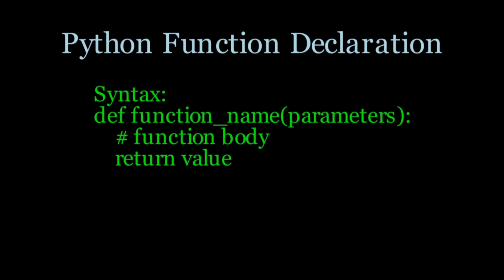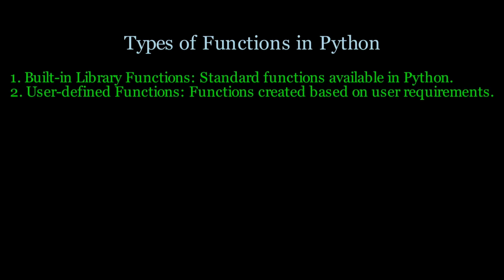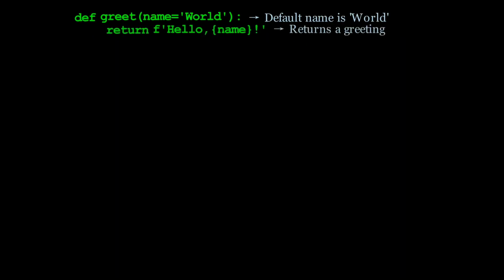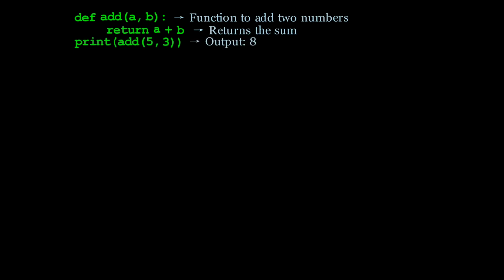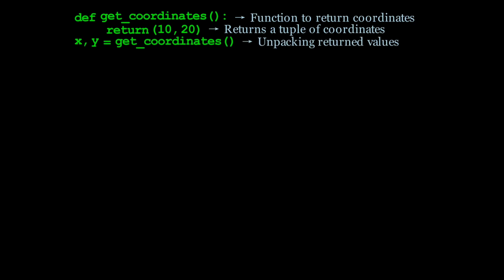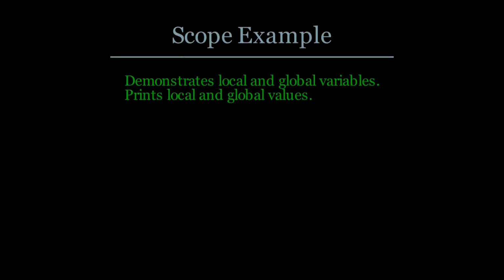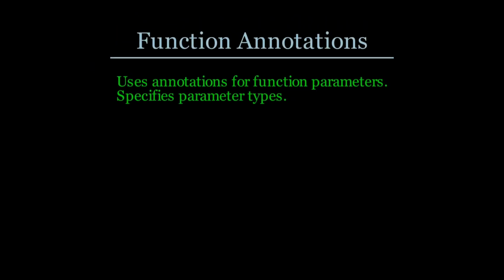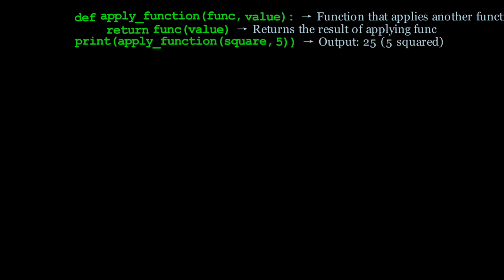Functions in Python | Python Full Course for Beginners Part 8 | Function Definition, Calling, Return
In this video, you'll learn about Functions in Python — the building blocks of reusable code. Understand how to define functions, call functions, and use return statements to make your code more modular and efficient. Discover how functions improve code structure and reduce repetition with hands-on examples.

What You'll Learn:
✅ Return Statements
✅ Default Parameters
✅ Lambda Functions
✅ Practical Examples

Unlock the power of Python functions and write cleaner, reusable code!

Watch Now & Enhance Your Python Skills!